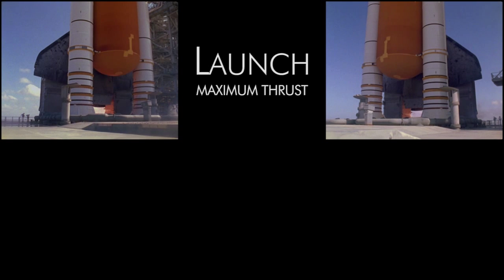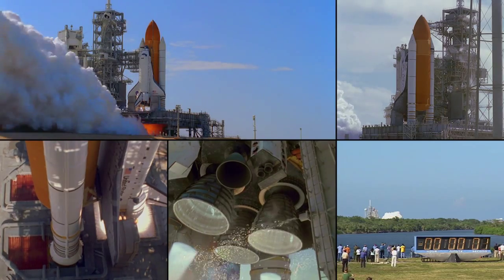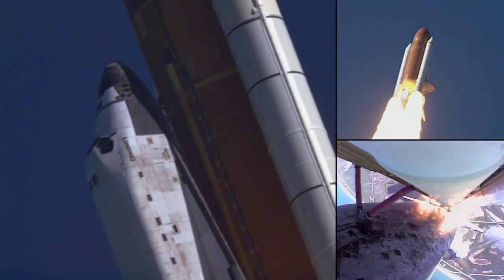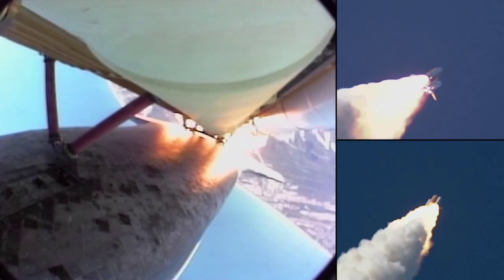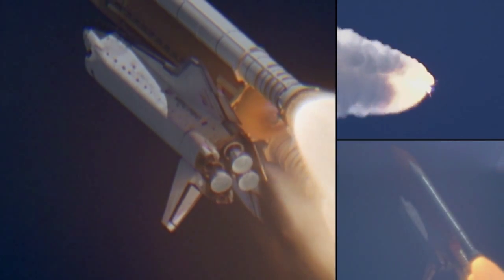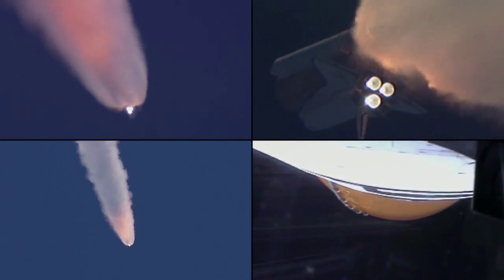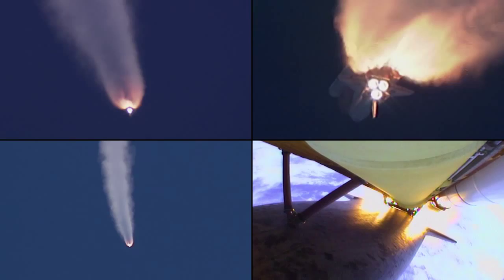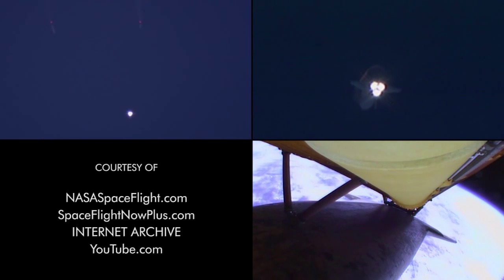Launch: Maximum Thrust [Crew Audio]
Experience the excitement of the space shuttles' rise to orbit. Launch: Maximum Thrust simultaneously shows up to five camera angles of the ascent from main engine ignition through Solid Rocket Booster (SRB) separation. This version features crew communications over the orbiter's intercom system. Other formats are also available:

Higher bitrate copies of these videos can be viewed and downloaded at Internet Archive

Video footage was recorded by NASA engineering and television cameras. Motion stabilization of long-range shots provides stunning close-up views of the spacecraft in flight. Audio was taken from multiple shuttle launches. Microphones positioned near the launch pad and aboard the orbiter captured the roar of the engines firing, the rush of air as the shuttle accelerates, and the explosive boom of SRB separation. The soundtrack also includes communications among the shuttle astronauts during the ascent.

The opening provides a slow-motion view of the space shuttle ignition sequence. At T-0 an explosive charge releases the SRB hold down posts from the Mobile Launcher Platform. The rockets are ignited and liftoff occurs.

Produced and edited by Ivan Myles. Footage provided by NASA courtesy of NASASpaceFlight.com, SpaceFlightNowPlus.com, Internet Archive, and YouTube.com.

Distribution or presentation in whole or in part must be accompanied by all credits and notices, and must comply with guidelines for use of NASA imagery. May not be used for commercial purposes or fund raising, including but not limited to generation of advertising revenue. Persons depicted or speaking in this work appear for illustrative purposes only. No endorsement of any commercial product, process, or service is stated or implied. Presented without warranty, guarantee, or any representation regarding accuracy, performance, reliability, security, currentness, or otherwise. The producer, Profitic, content providers, and their members, officers, employees, agents, and/or suppliers shall not be liable to any person or entity for any damages, costs, or proceeding arising out of use of this work or otherwise.